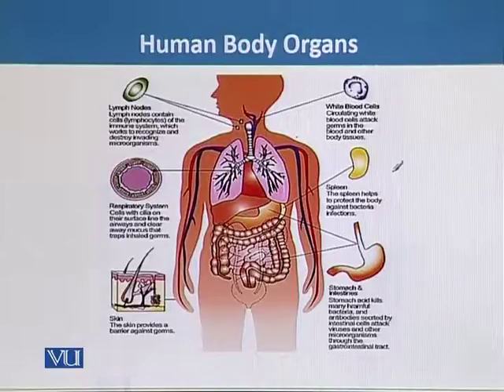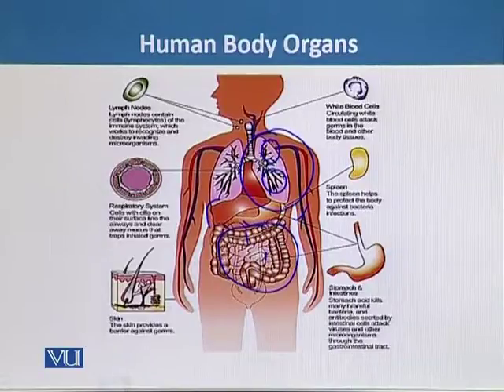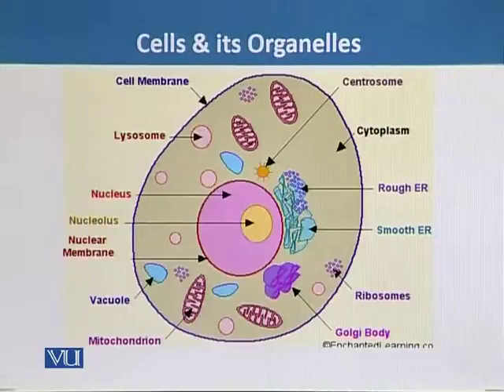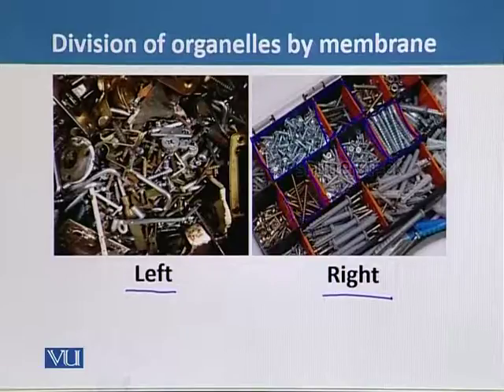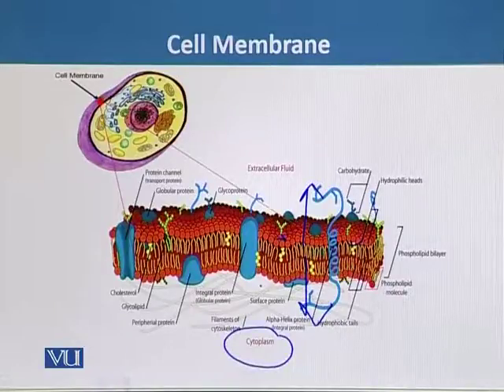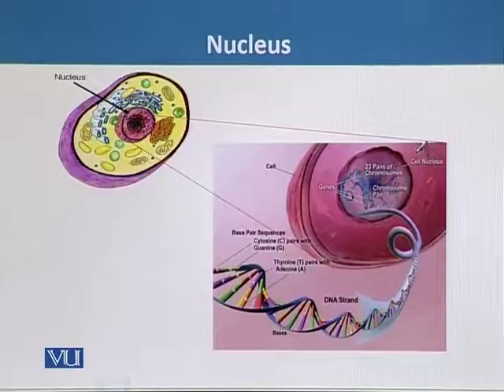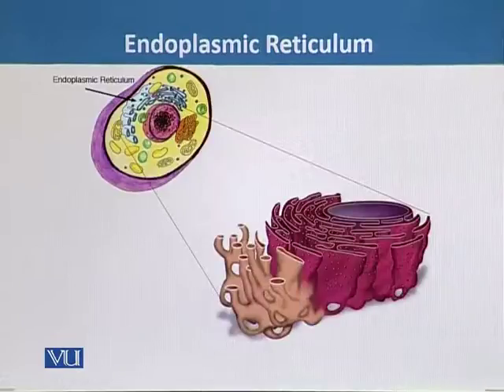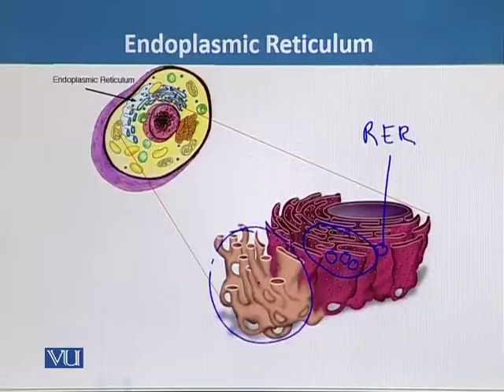Topic 3 (BIF732 - Advanced Computing Approaches)